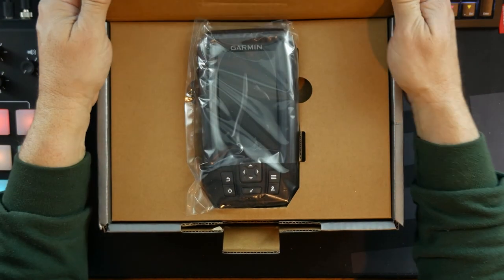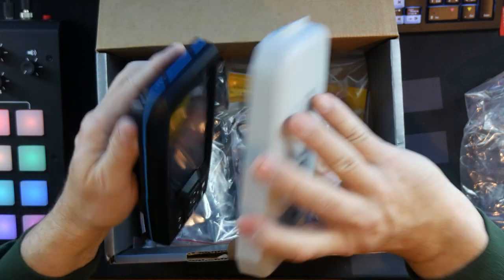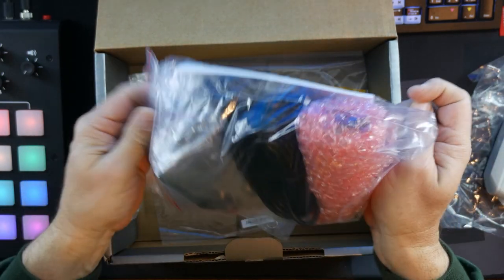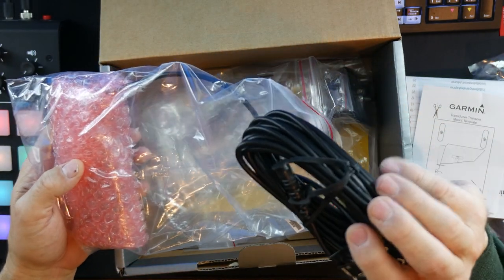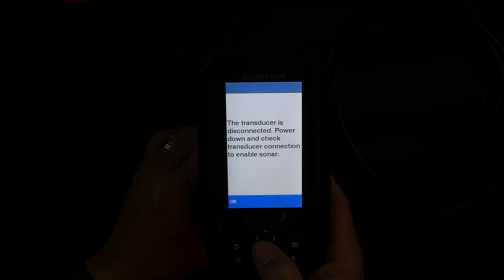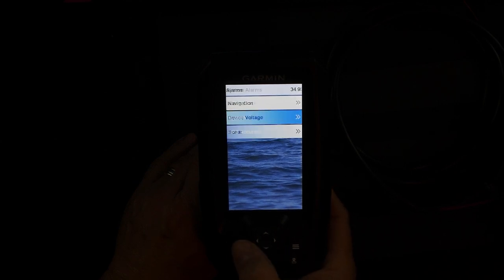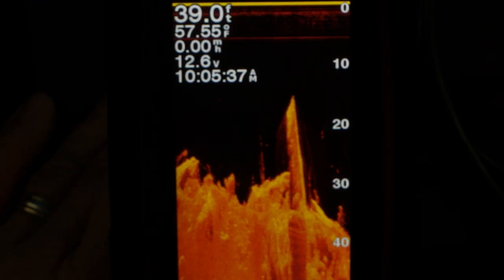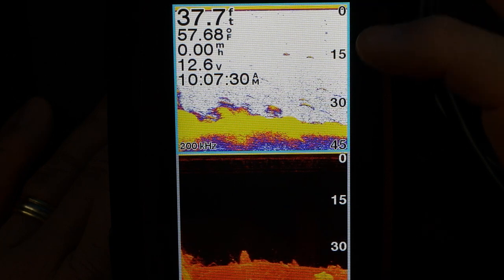Garmin Striker Plus 4CV - UNBOXING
Fishing gear…some of it
Garmin Striker Plus 4cv Fish Finder